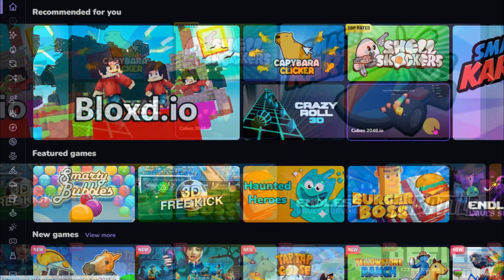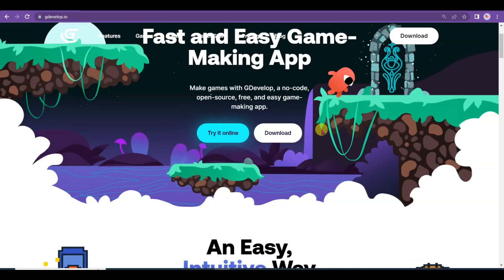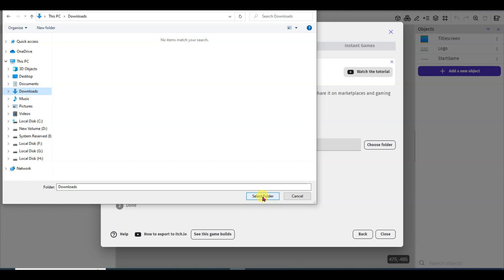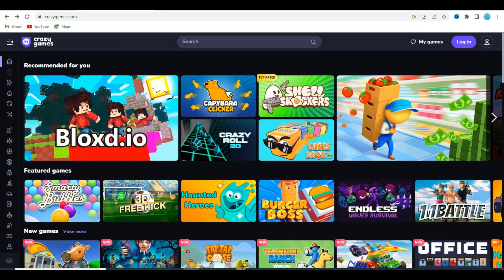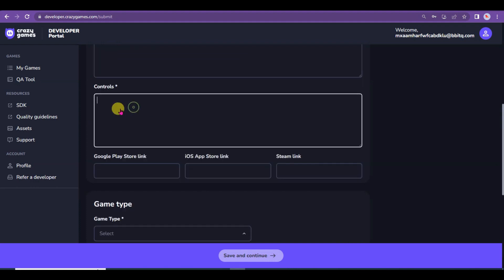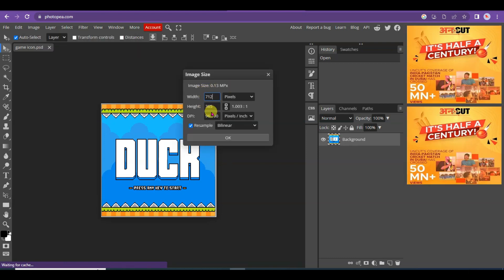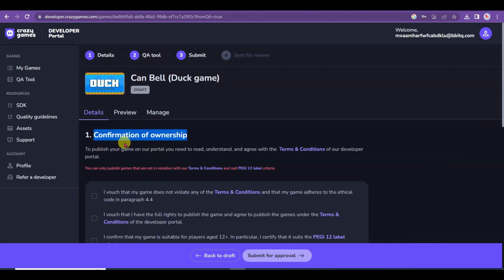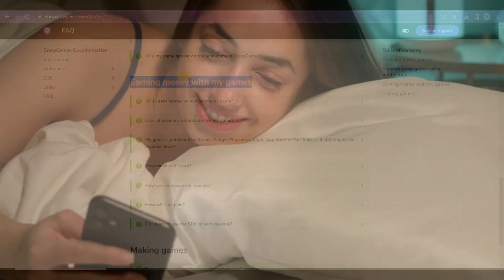Submit your game on Crazygames website and get Free Traffic for Game Downloads & Installation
In this video I am going to share with you how to submit your game on crazygames website to get free unlimited traffic for game downloads and installation. people can also play your game online on crazygames.